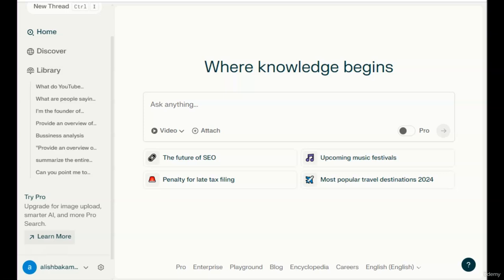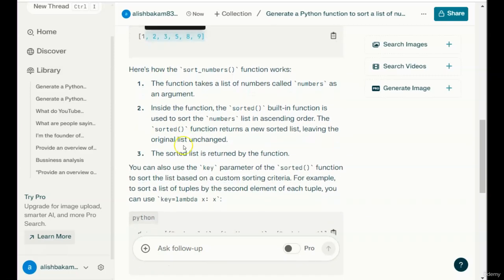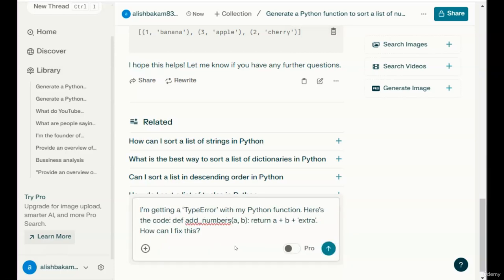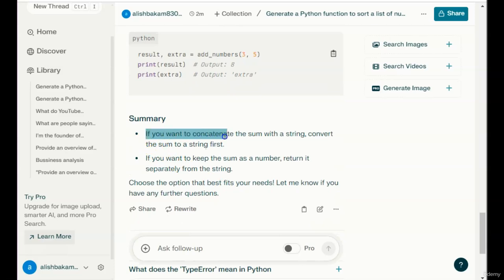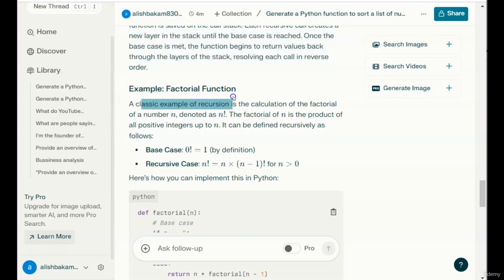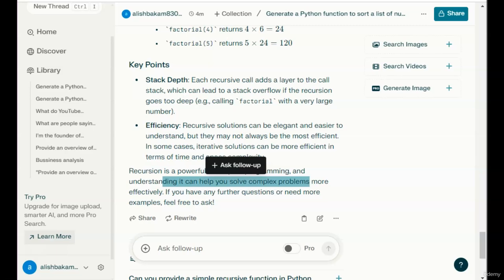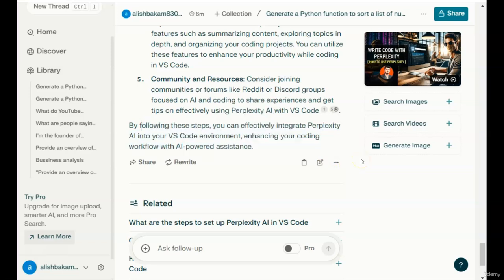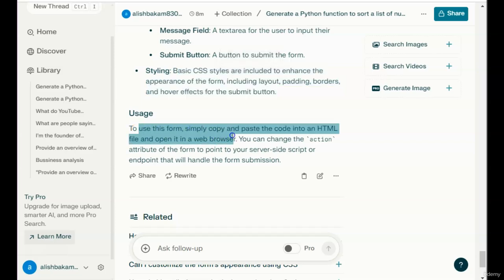243 Coding with Perplexity AI Enhancing Your Development Workflow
## 💻 Coding with Perplexity AI: Enhancing Your Development Workflow

Perplexity AI is a powerful ally for developers, streamlining coding tasks and boosting productivity. Whether you’re debugging, writing functions, or exploring new algorithms, Perplexity offers quick, context-aware assistance to help you solve problems efficiently.

This section explores how to leverage Perplexity for code generation, troubleshooting, and understanding programming concepts across languages. By integrating AI into your development workflow, you can reduce repetitive tasks, accelerate learning, and focus on creative problem-solving.

Unlock new levels of efficiency and innovation in your coding projects with Perplexity AI by your side.

Would you like coding prompt examples or tips for integrating Perplexity into your favorite IDE?